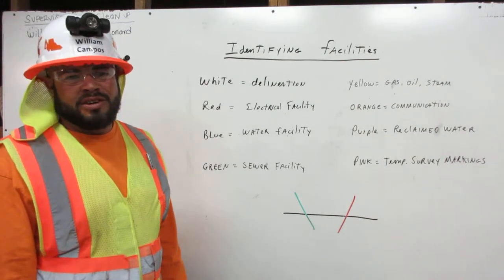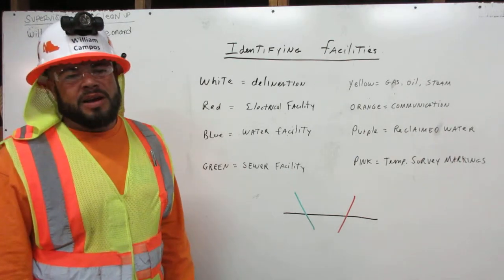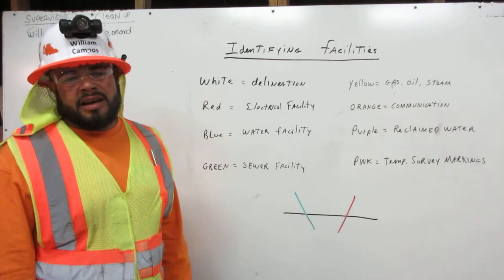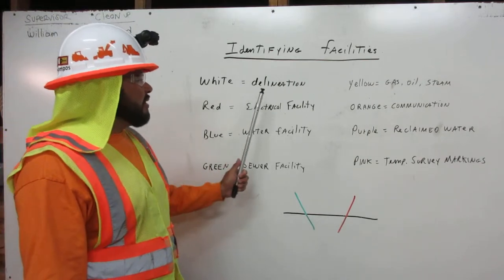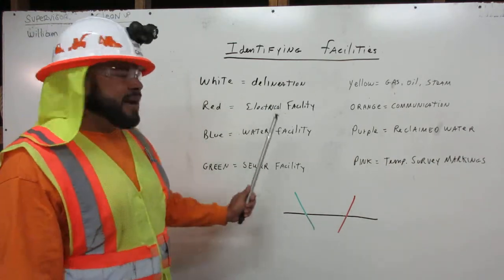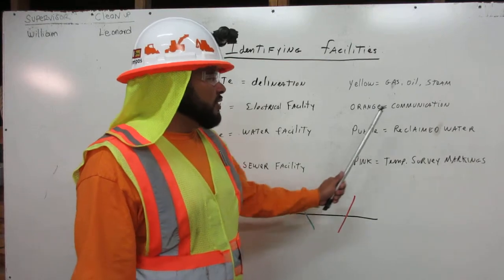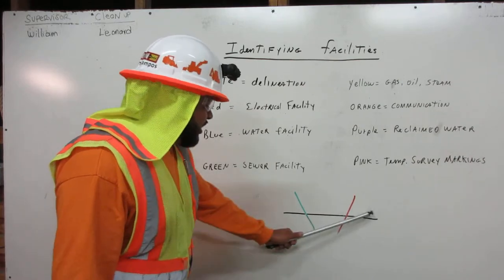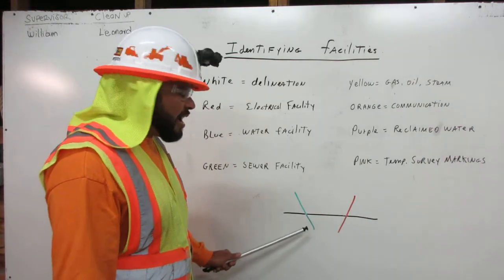Dig Alert 2 of 3 Facilities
Description Know who may be in conflict with your digging work. before digging.